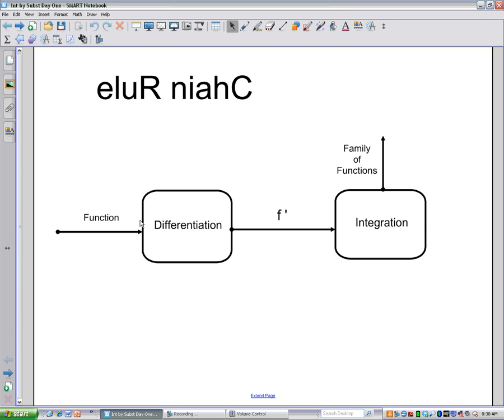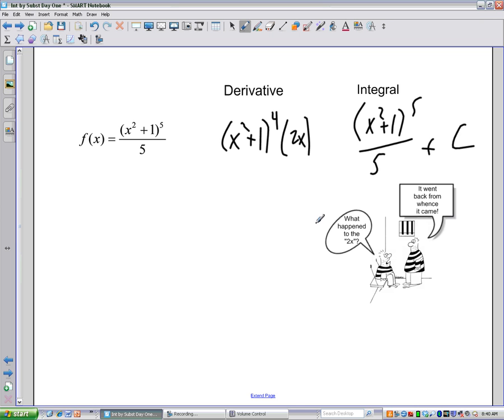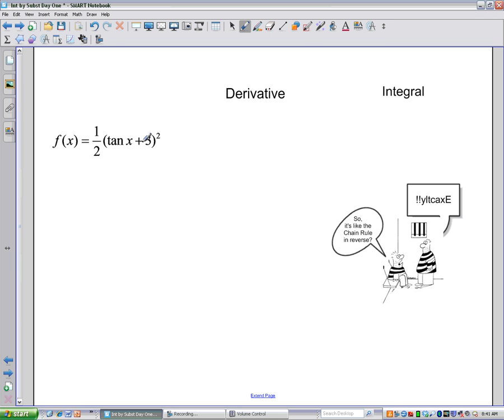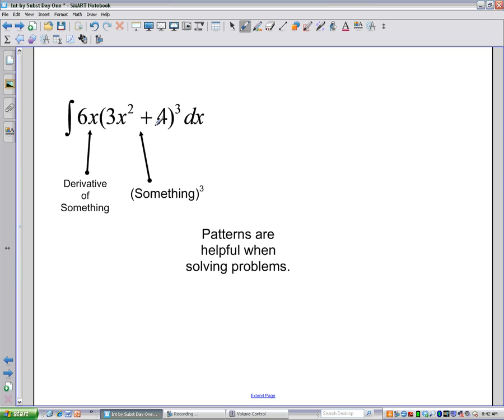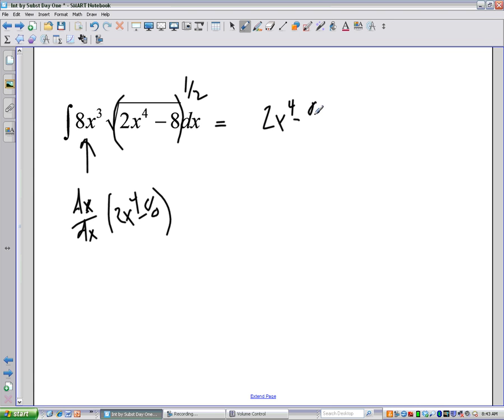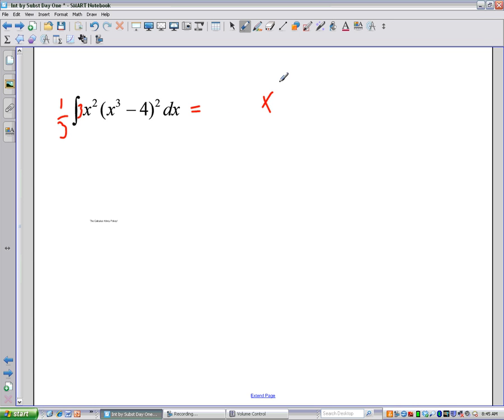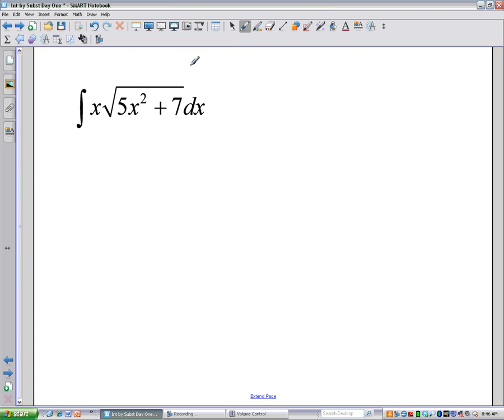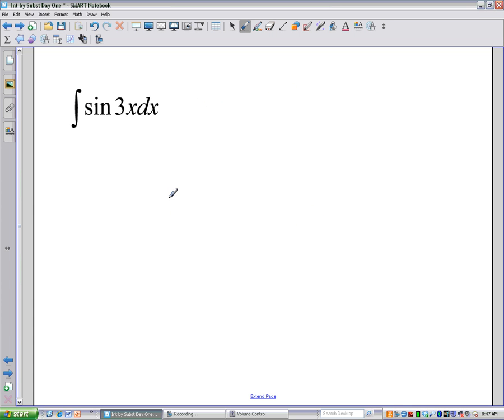Integration by Substitution 1.wmv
This is video #8 for Integration (and video #1 for Integration by Substitution)